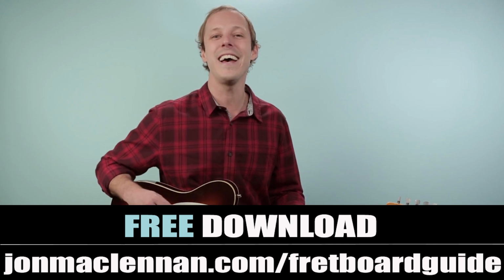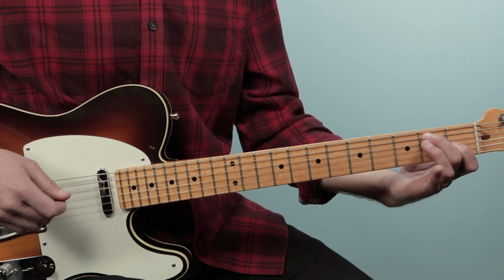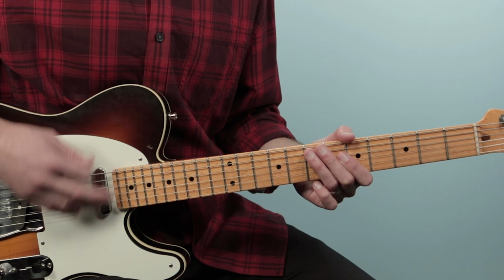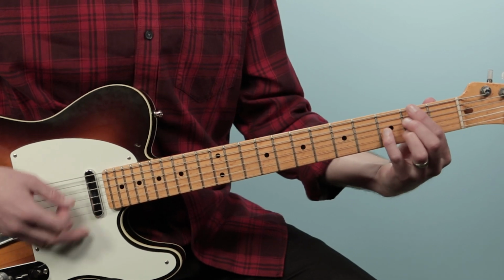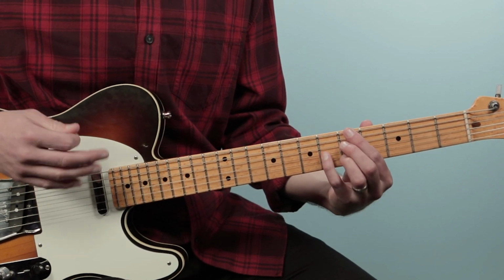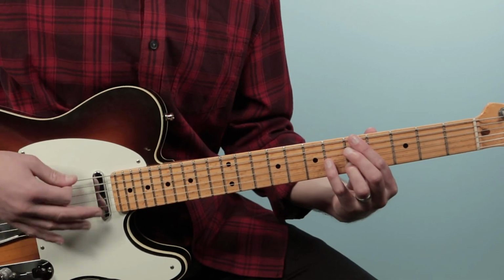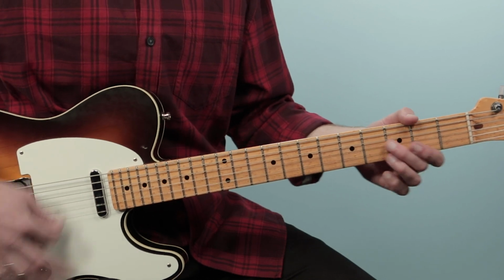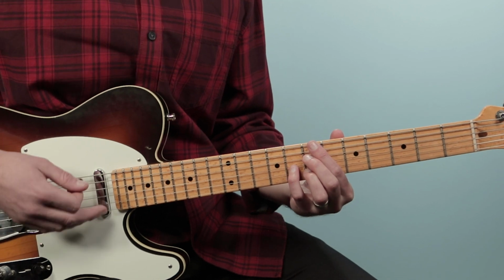Got My Mojo Working Guitar Lesson (Muddy Waters)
Got My Mojo Working Muddy Waters Guitar Lesson + Tutorial | Master this Chicago Blues CLASSIC

Looking to expand your blues repertoire and improve your timing and groove?

This ultimate guide to how to play “Got My Mojo Working” on guitar has got you covered.

In this guitar lesson, I’ll share with you how to play the signature blues groove, rhythms, turnarounds, and even talk soloing for this classic blues tune. It follows a typical 12-bar blues progression, and if you practice the tips shown here, you’ll have your audience tapping their feet and swaying to the beat in no time!

Who originally sang Got My Mojo Working?
"Got My Mojo Working" was written by Preston "Red" Foster, and it was first recorded in 1956 by R&B singer Ann Cole. This version has a great upbeat groove to it. The lyrics of the song describe something called mojo, which has been associated with hoodoo, an African-American folk magic tradition.

Later in 1957, Muddy Waters put his own spin on the arrangement and changed the lyrics just slightly. His most famous version of the song was actually recorded live in 1960 and this version received several awards from various publications and organizations.

At this point, it is now a blues standard and is a great one to add to your repertoire for blues jams and playing with other musicians.

Got My Mojo Working Chords
You’ll only need 3 chords to play “Got My Mojo Working” E7, A7, and B7. These 3 chords are the primary chords in a blues in the key of E. Notice the use of all dominant 7th chords.

👉Never get lost on the fretboard again with my FREE Fretboard Guide PDF